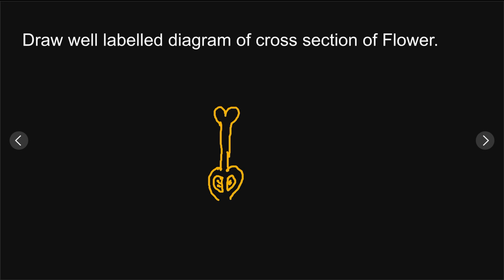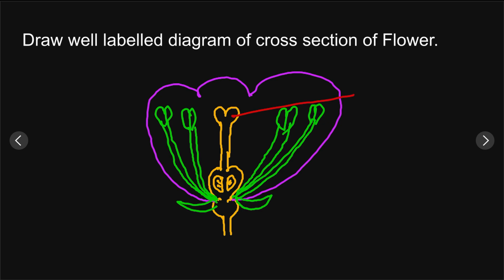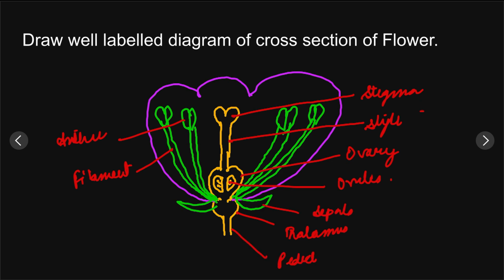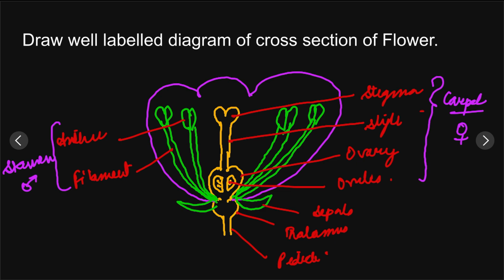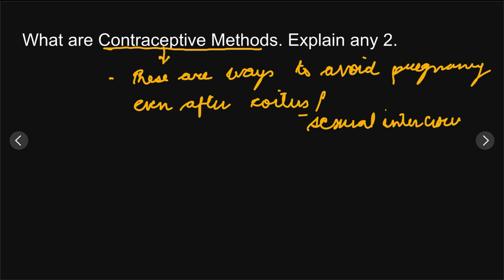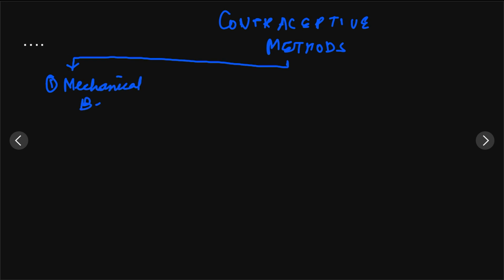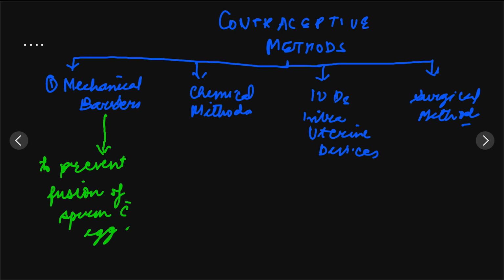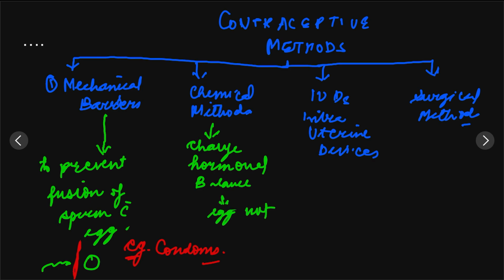Crash Course Science Class X PSEB - Biology Part-2